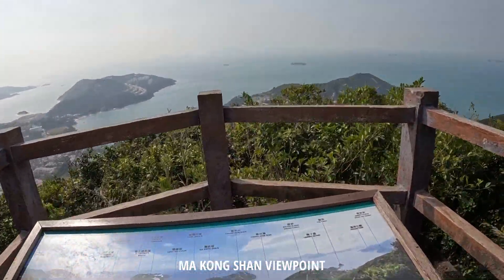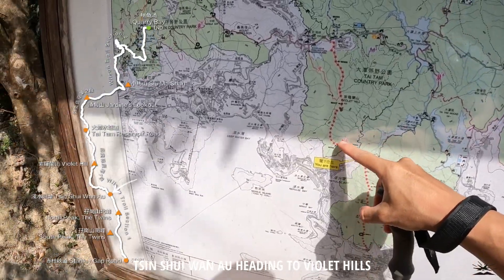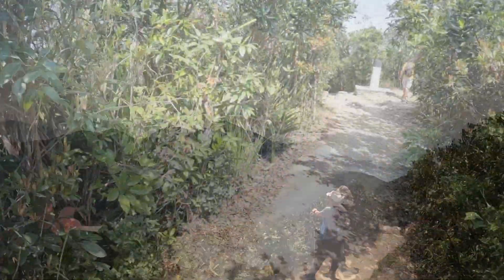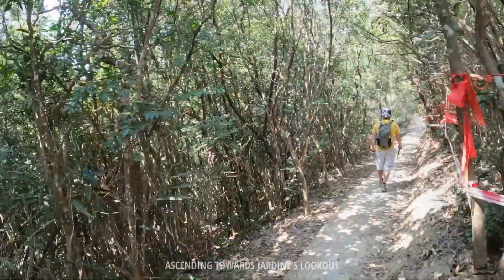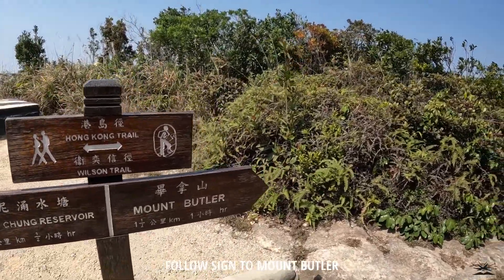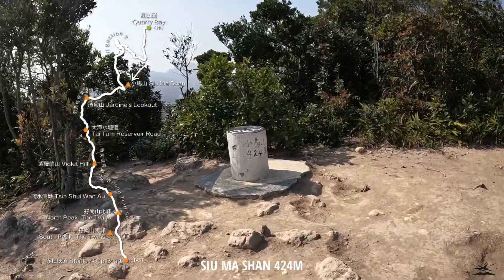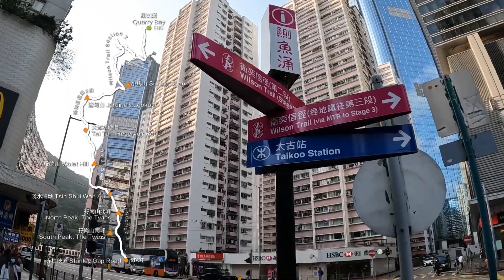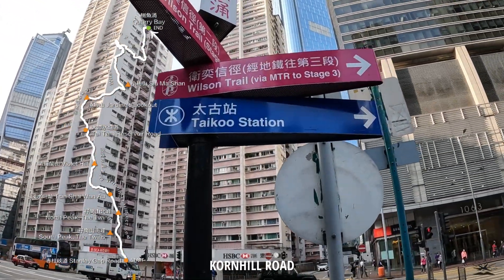Wilson Trail Section 1&2 | Stanley Gap Road to Quarry Bay | 衞奕信徑 1&2｜赤柱峽道至鰂魚涌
Distance: 12.4km
Duration: 5.5 hours (includes photo and rest)
Difficulty: 4/5 Intermediate to Advance

This hike can be considered one of the most difficult hikes in Hong Kong, as it involves climbing up and down multiple flights of steps.

The Violet Hill & Twin Peaks hike will challenge most people. We recommend doing this hike with a pair of trekking poles.

Starting our journey along Stanley Gap Road is the entrance of Wilson Trail Section 1 heading towards Wong Nai Chung Reservoir, it passes up the Twin Peaks and Violet Hill before descending towards Hong Kong Parkview.

The trail is paved along the steps, with occasional dirt trails, but the most difficult part is the steps up to Twin Peaks.

Along the way up, make sure to look back as the exposed path offers stretching views of Stanley, Tai Tam Bay, and everything around it.

Though strenuous, Twin Peaks offers some of the most spectacular views of the south side of Hong Kong Island. You can see the reservoir, mountainsides, the South China Sea, and Stanley Village from the trail. Plus the Tai Tam Country Park itself is amazing!

After tackling the steps of the Twins, rest awhile before crossing the short Tze Kong Bridge and heading up the path towards Violet Hill.

The trail heading up Violet Hill is almost similar to the climb at the Twins but more along dirt trails. The summit of Violet Hill doesn’t offer much to see, mainly because of all the vegetation around it.

Prepare for the descent towards Wong Nai Chung Reservoir as it is a long journey down along a mixture of steps and dirt trails.

Once we have reached Tai Tam Reservoir Road, it is the end of Wilson Trail Section 1, follow the road a bit further up towards the BBQ site is the start of Wilson Trail Section 2 / Hong Kong Trail Section 5.

Section 2 still has a lot of stairs to climb, and the trail has a few shaded areas along the way. After just around 30 minutes you will reach the summit point of Jardine’s Lookout.

Take a break and enjoy the view over Central. Just across the water is the Kowloon area. Not far past Jardine’s lookout, you can already see Mount Butler as you head towards it along the stairs.

From this point onwards, we follow the trail towards Siu Ma Shan, following the sign to go along Wilson’s Trail.

After a bit more stairs finally has some flat ground along dirt trails to walk on heading towards the summit of Siu Ma Shan.

Take your time at Sui Ma Shan summit as it offers plenty of views, take as many photos and rest, as the descent comes right after.

The hike heading down towards Sir Cecil’s Ride is a punishment to your knees, as we are already tired from Twin Peaks and Violet Hill. This is where the trekking poles saved us, as we can reach the endpoint with less stress on our knees.

The trail becomes more relaxed around Quarry Bay Tree Walk before it heads down to Greig Road, where the sign says at the road junction (Wilson Trail via MTR to Stage 3).

Overall this hike is challenging for us and requires a lot of endurance. We recommend being mentally and physically well-prepared when trying both sections in one go.

Wear comfortable hiking shoes as the journey is very long, and bring plenty of snacks and at least 2 liters of water with extra sports drinks. Finally use TREKKING POLES as it will save your legs and keep them less tired during the long distance of the hike.